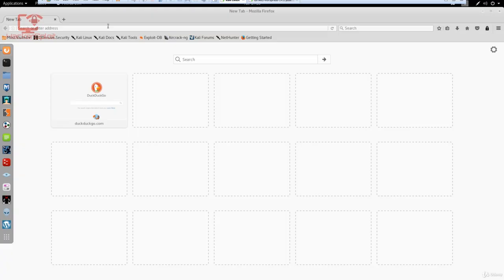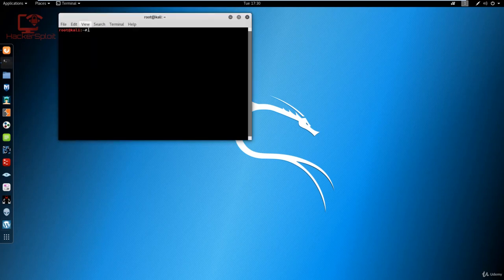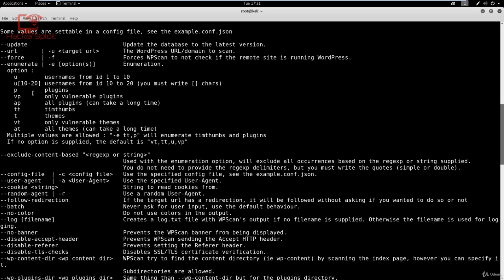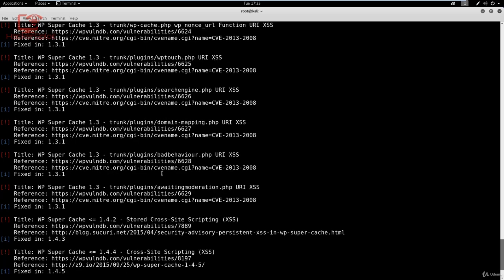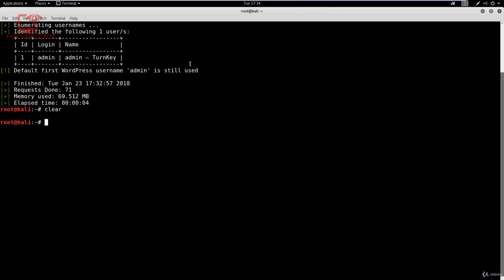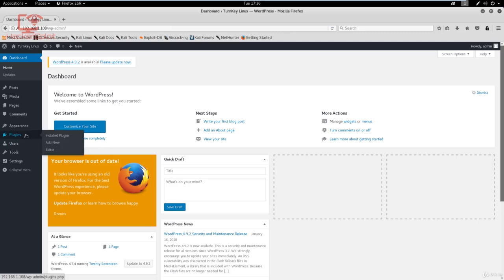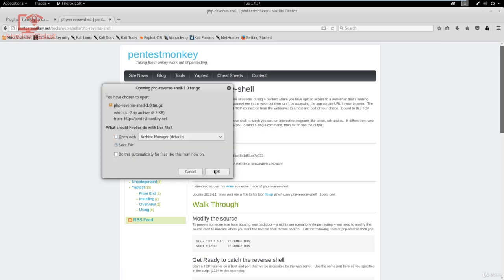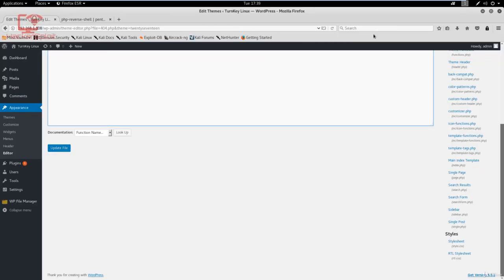1 Exploitation: WordPress hacking with WPScan